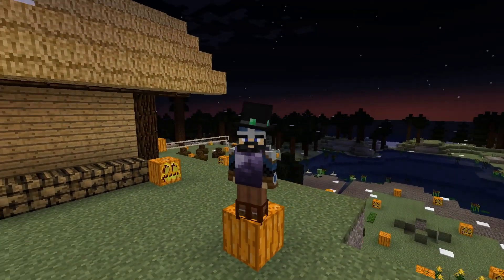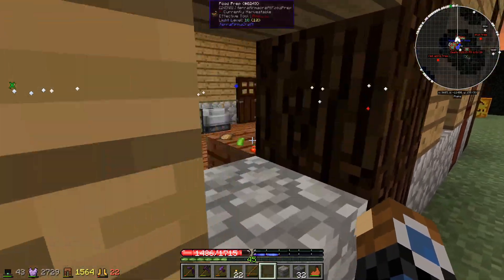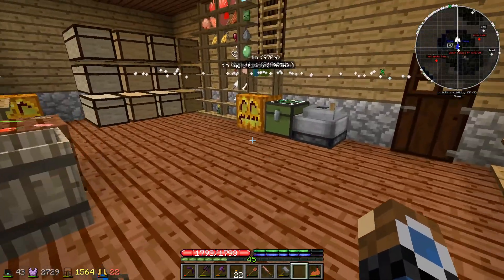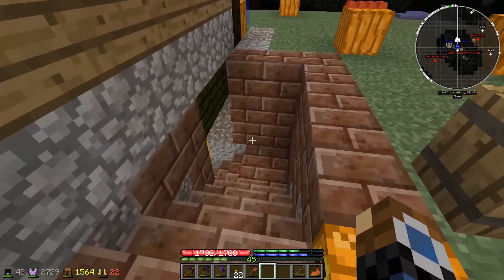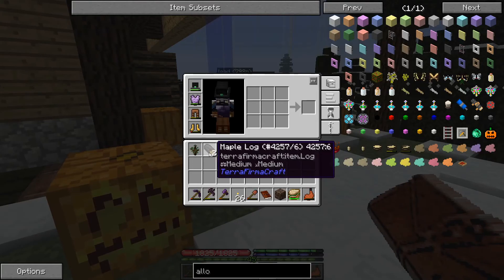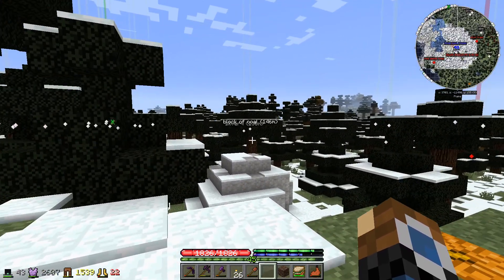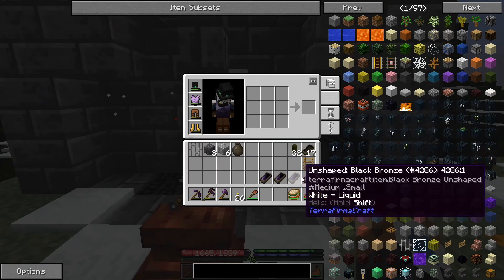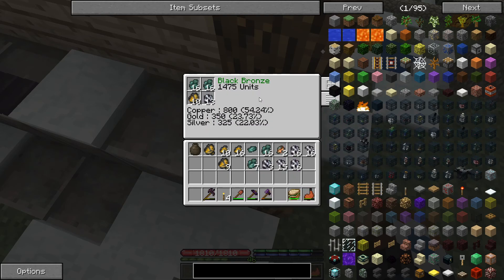Smithy and Black Bronze Anvil! :: Minecraft - TerraFirmaPunk #11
Minecraft TerraFirmaCraft is a brand new series on Blue Dwarf!
Terrafirmacraft is the base mod of the 1.7.10 TerraFirmaPunk mod-pack, which adds a whole array of features including ludicrously hard mobs.